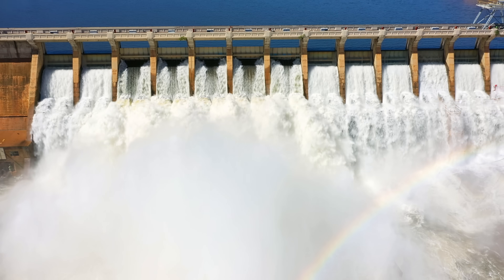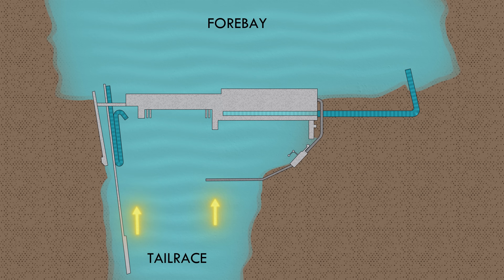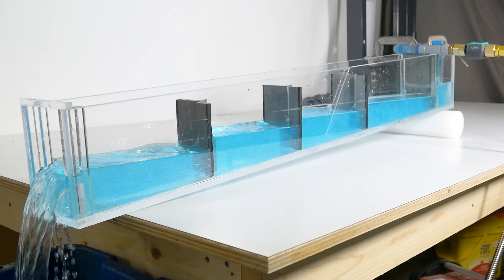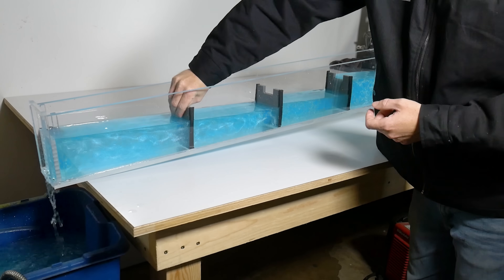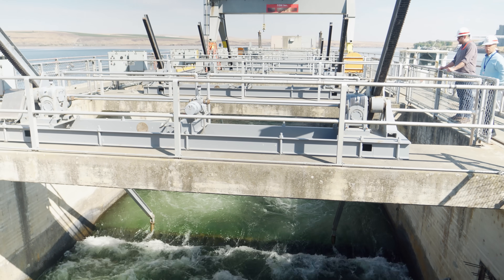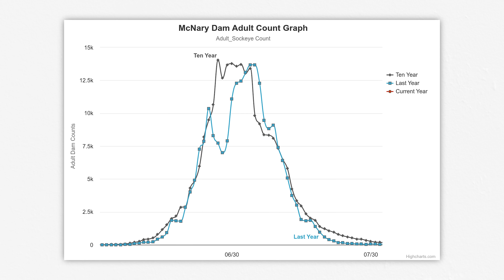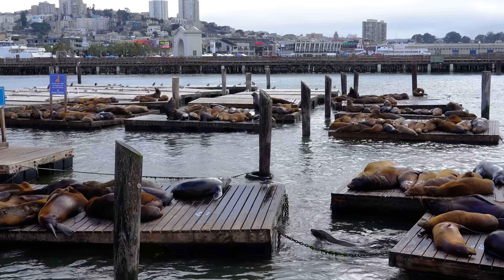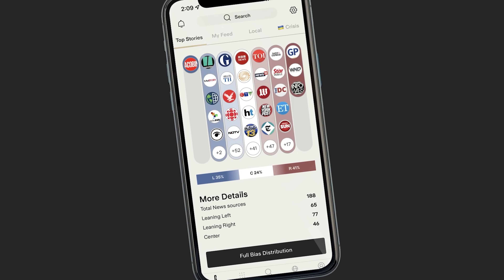Why Fish Ladders (Mostly) Work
🐟How fish get past a dam!

Everyone has a different perspective about what it means for humanity to live harmoniously with all the other life we share the planet with. I think it’s fascinating how those ideas and endeavors trickle down through engineering into the real world.

Keefer, Matthew et. al. 2021

SPECIAL THANKS
Special thanks to @PNNL and USACE, Walla Walla District